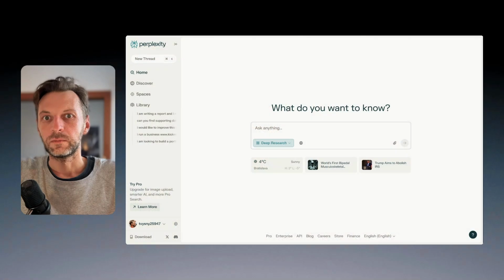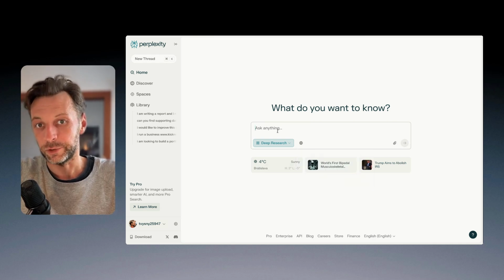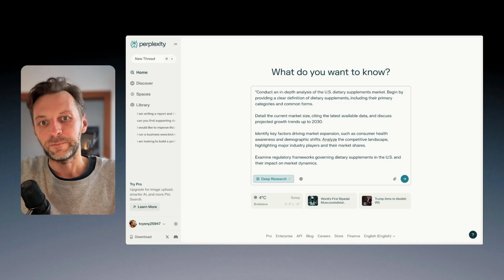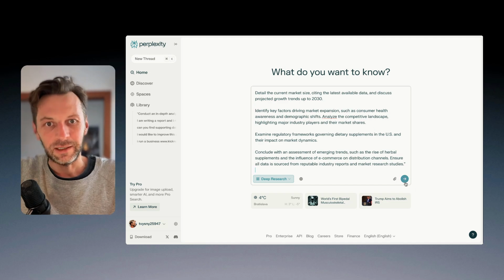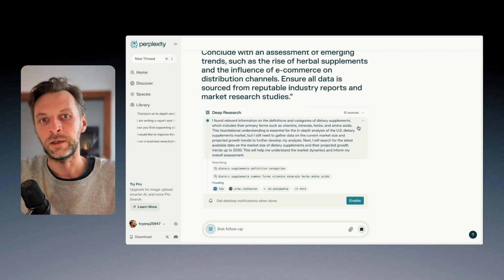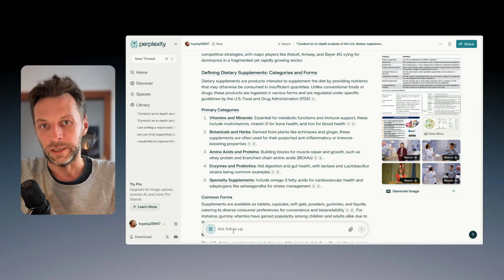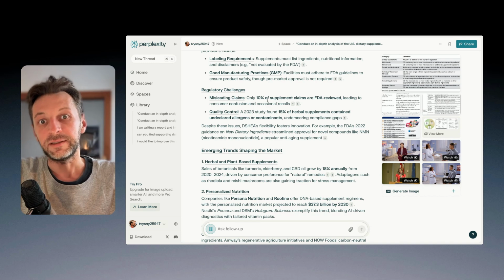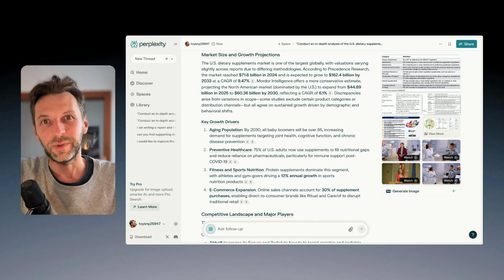Perplexity Deep Research - This FREE AI Tool Will Save You Hours of Work!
Are you spending way too much time researching online? 🧐 Perplexity AI is here to change the game! This FREE AI-powered tool helps you get accurate, well-sourced answers in seconds—saving you hours of scrolling, reading, and verifying information.

In this video, I’ll walk you through:
✅ How Perplexity AI works 🧠
✅ Why it’s better than regular search engines 🔍
✅ How to use it for deep research & productivity 📚
✅ Real-world example ⚡

🎯 Whether you’re a student, researcher, entrepreneur, or content creator, this tool can boost your efficiency and help you find the right information faster than ever.